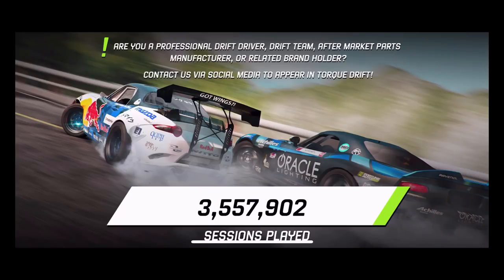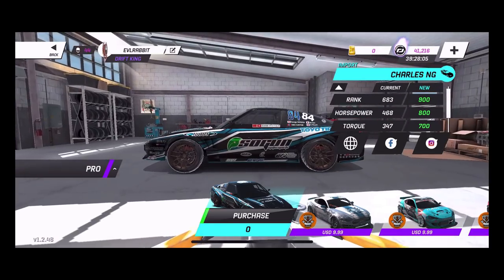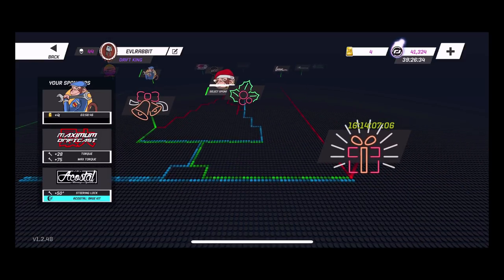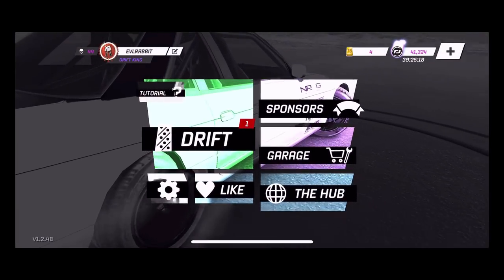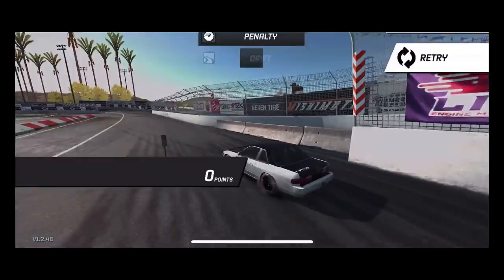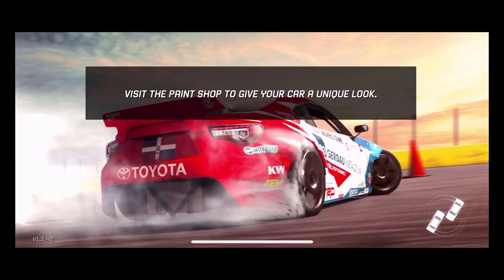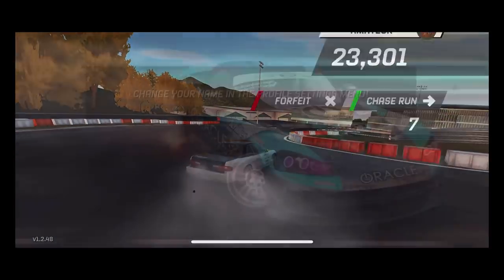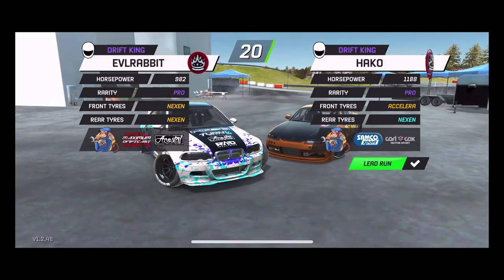Torque Drift **BIG UPDATE** My impressions Merry Driftmas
The game devs drop a banger of a update to the game with so many cool new things!

Drivenrg.com